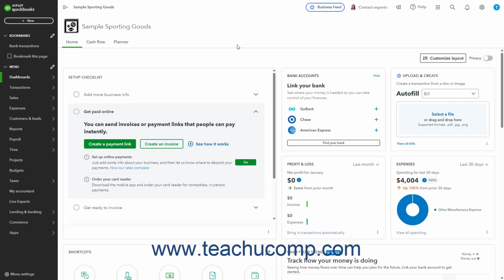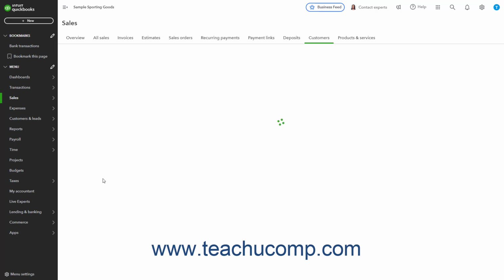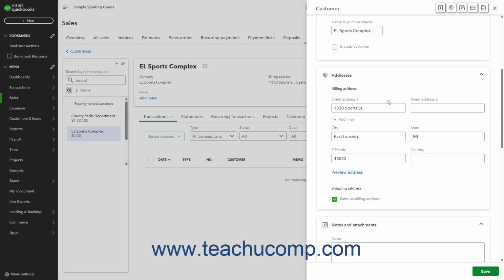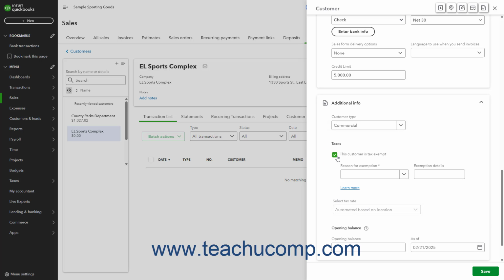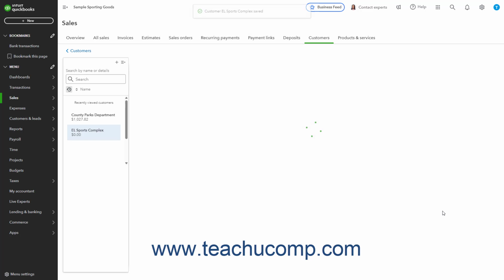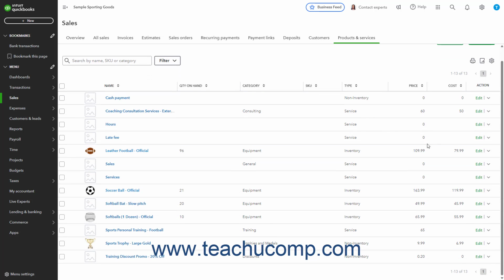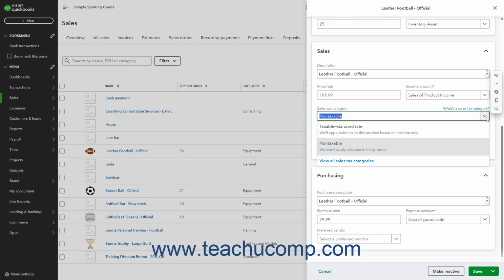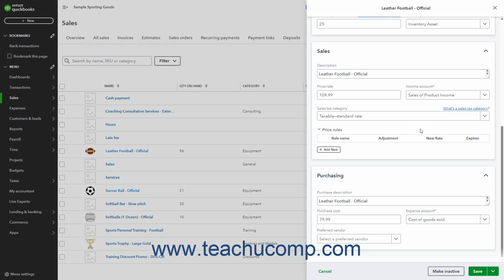How to Indicate Taxable and Non-taxable Customers and Items in QuickBooks Online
This video shows you how to mark customers, products, and services as taxable or non-taxable in QuickBooks Online. This video is from our complete QuickBooks Online training, _Mastering QuickBooks Online Made Easy_ ™. *To get the full QuickBooks Online training, please visit:*